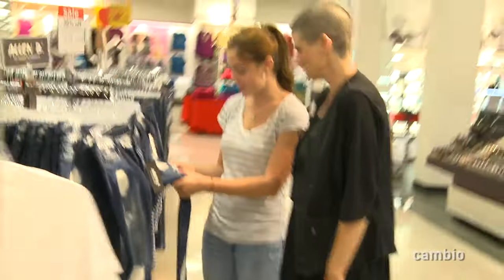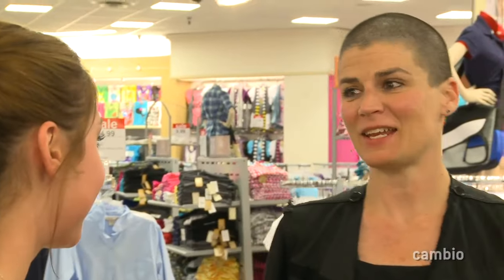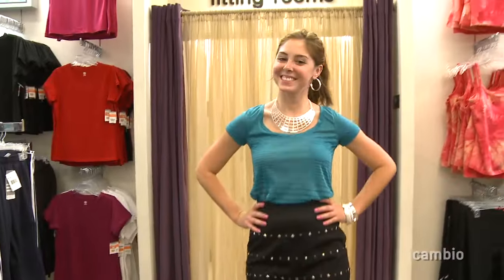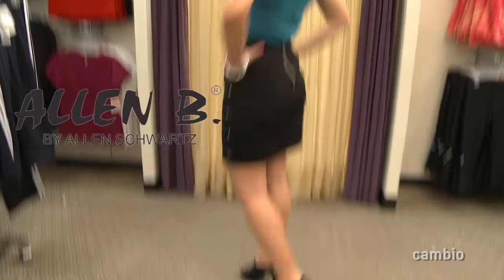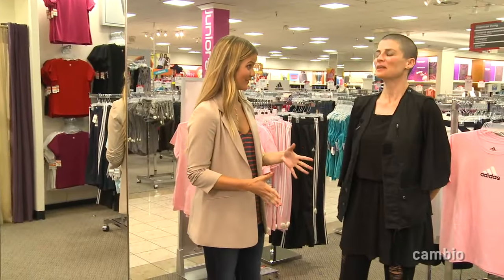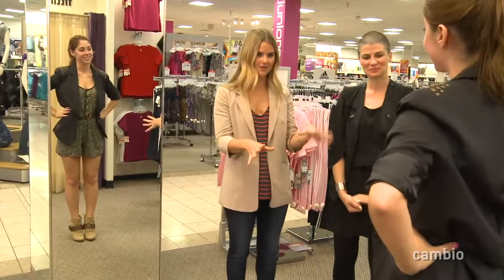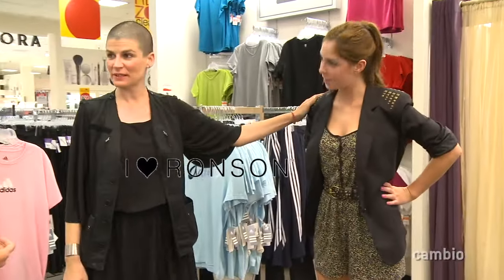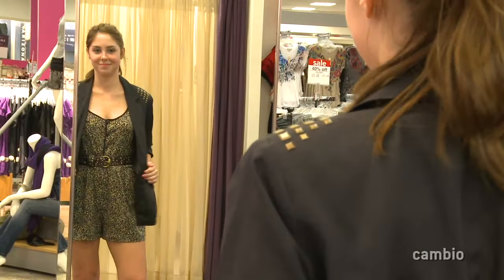Cambio Style - Katie Santry Finds Back to School Style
Cambio's Katie Santry gets some great new styles from Cambio Style.